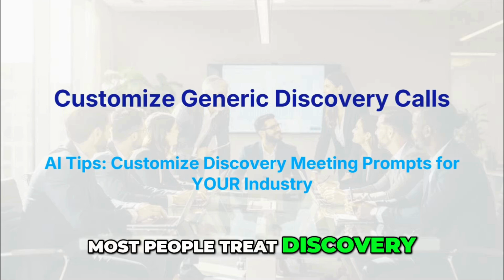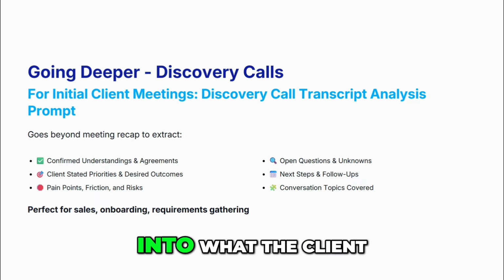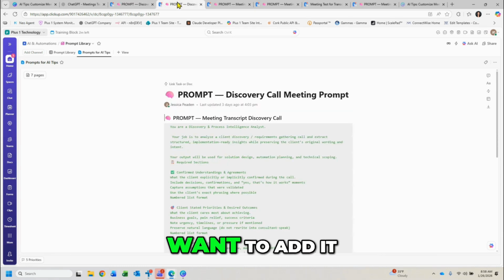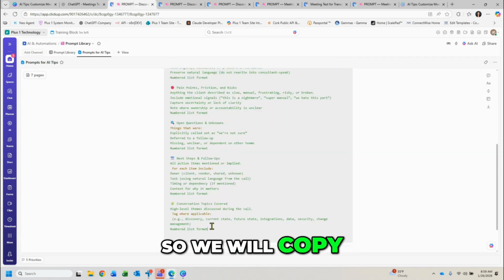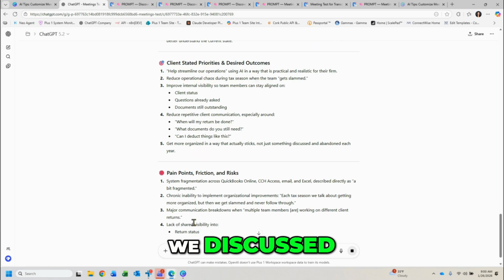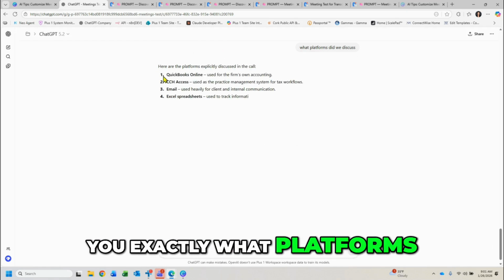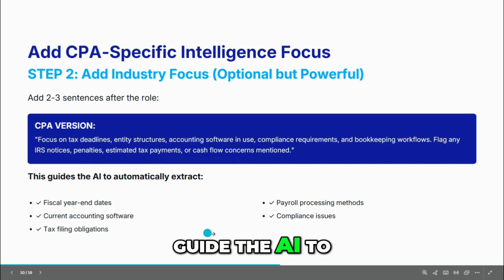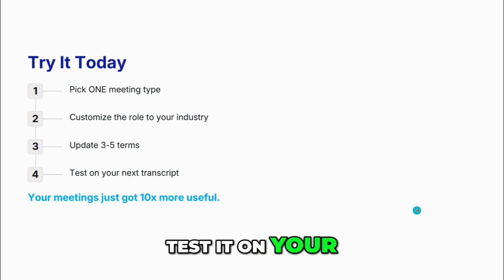Transform Discovery Calls: AI for Intelligent Extraction | AI for Smal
In this video, Plus 1 Technology covers transform discovery calls: ai for intelligent extraction and breaks it down in plain English. Whether you're a small business owner with 5-50 employees, an accounting firm, or a financial services company — this is for you.

Stop note-taking; start extracting. Turn client calls into strategic insights. Discover needs, pain points, gaps, and agreements—all in their own words. Level up sales, onboarding, and requirement gathering.